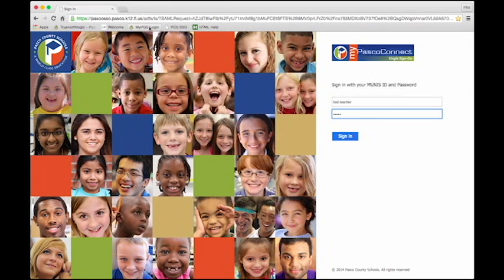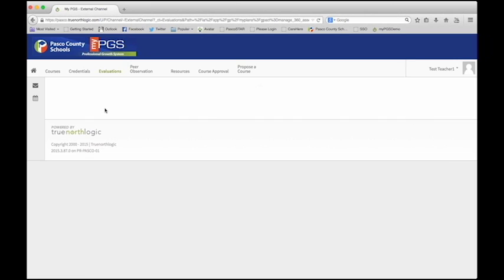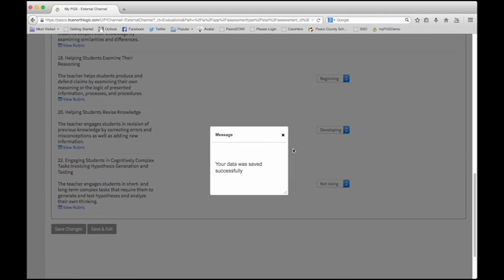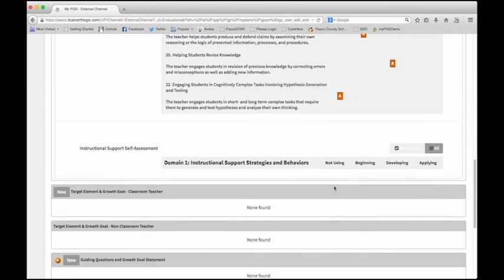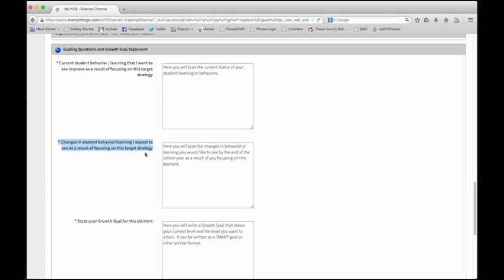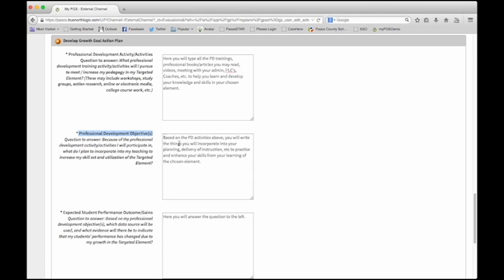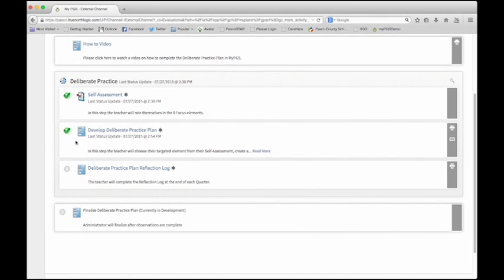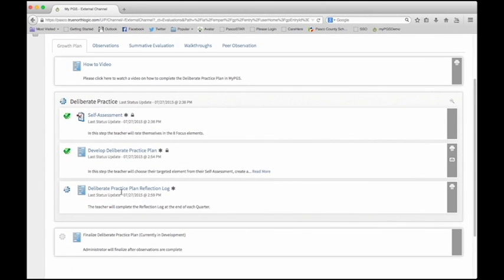How to create a DP Plan: New Evaluation System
Pasco county school new evaluation system:  How to create a DP Plan: New Evaluation System.